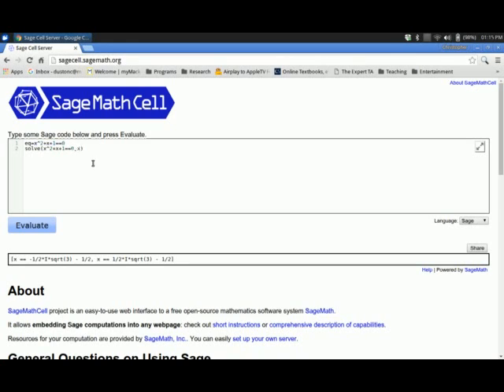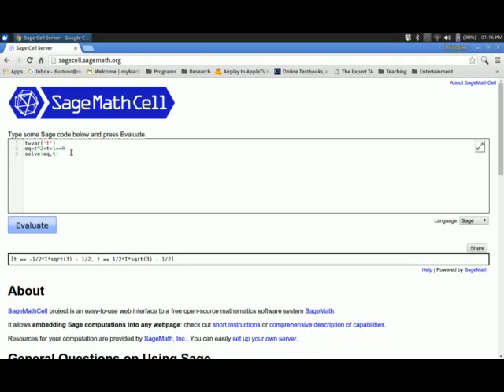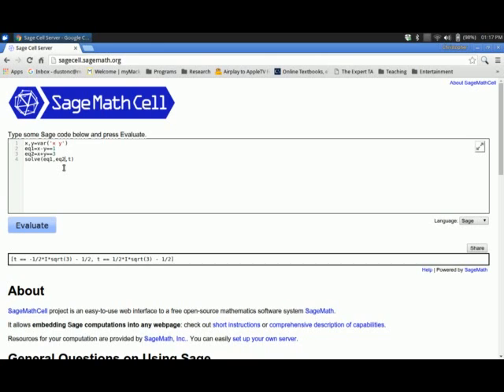Solving System of Equations with Sage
Solving simple systems of equations with Sage.